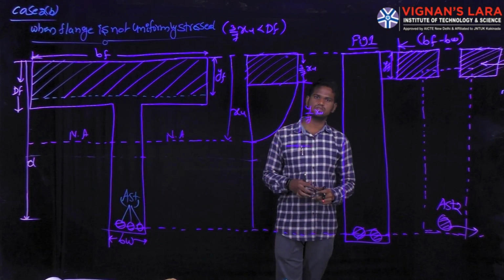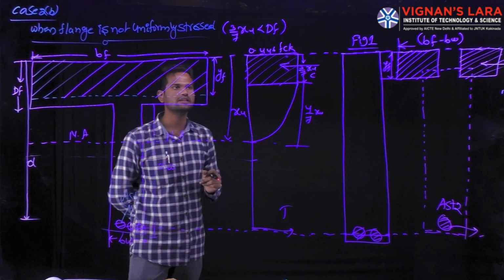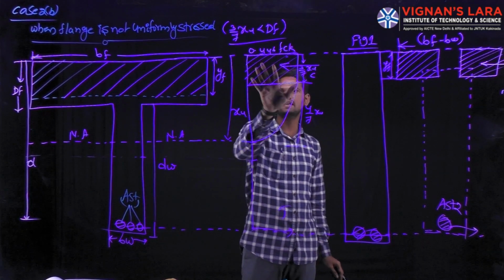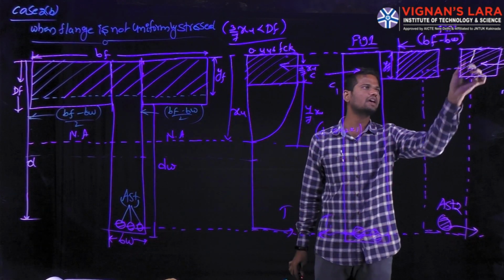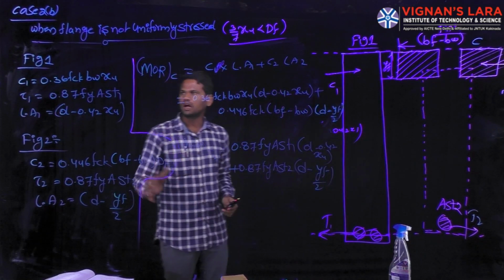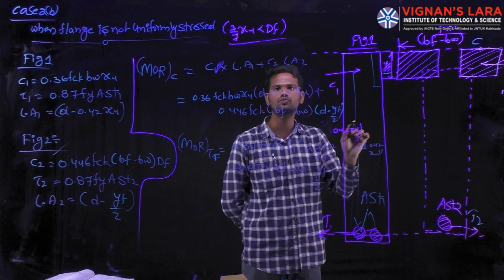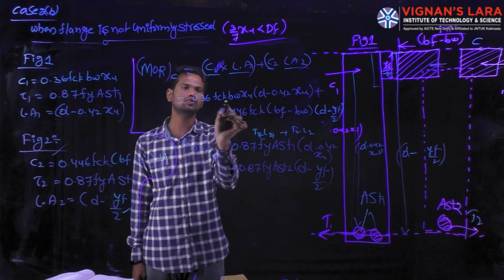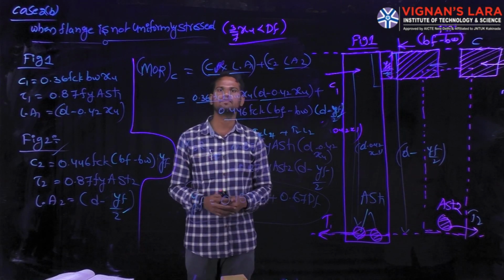Analysis of Flanged beams